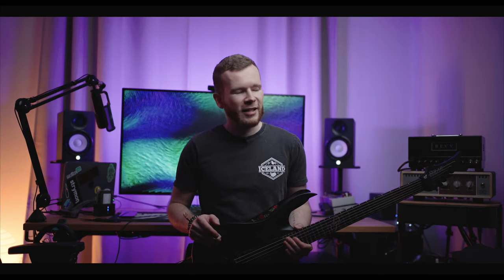Drum Throne As A Chair For Playing Guitar?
Can a drum throne be used as a chair for guitar playing, practicing and recording? Let's find out.